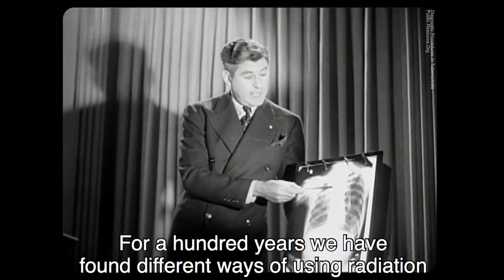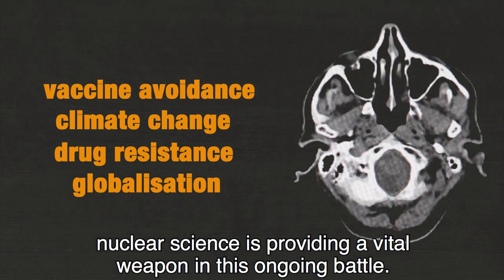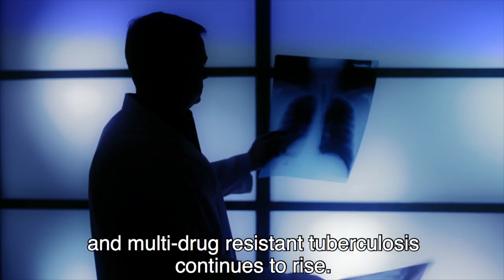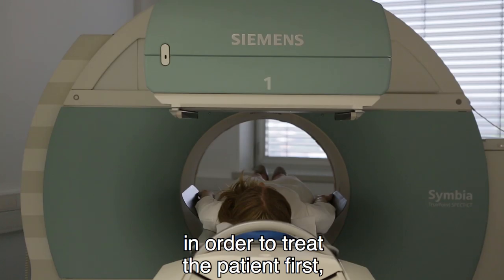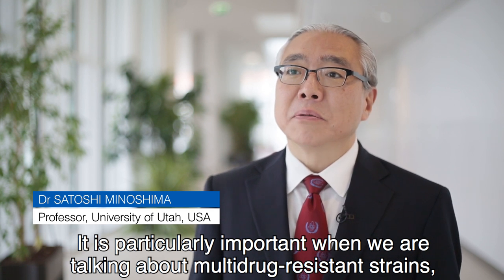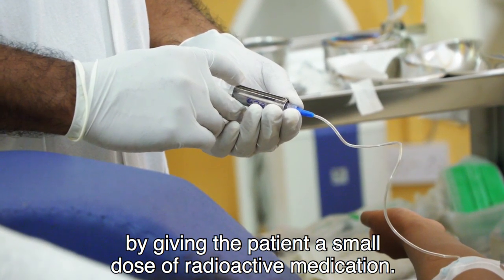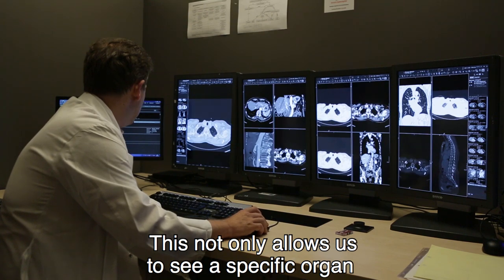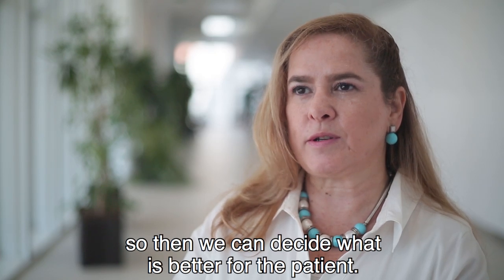Nuclear science: a vital weapon against infection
Malaria, tuberculosis, measles and other infectious diseases kill millions of people every year. Early diagnosis saves lives and that’s where nuclear medicine plays a key role.